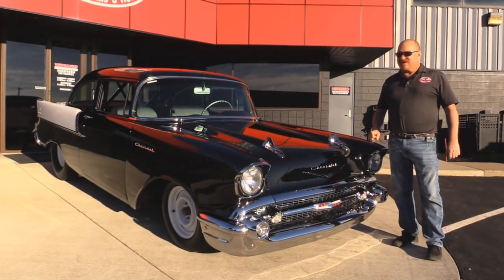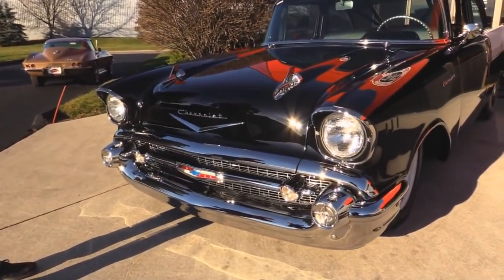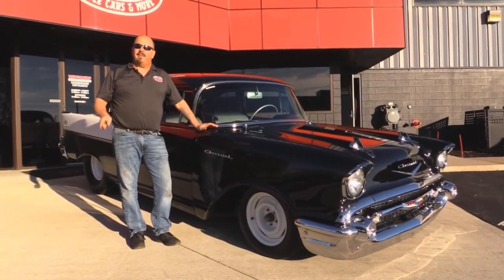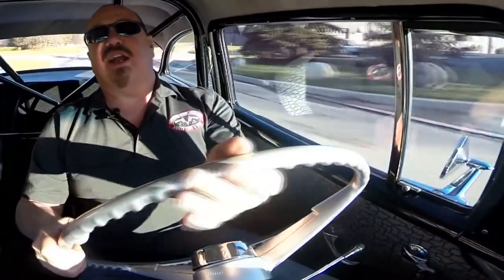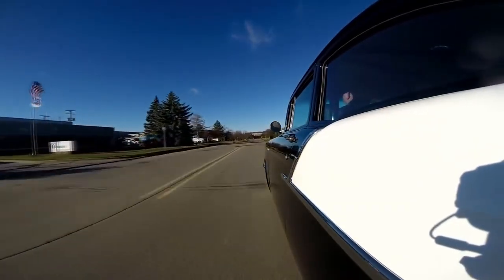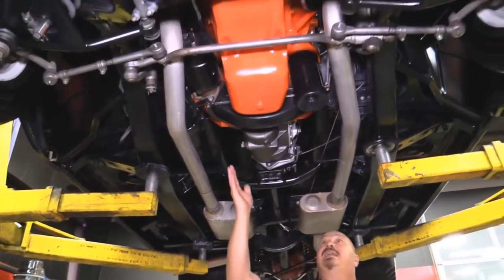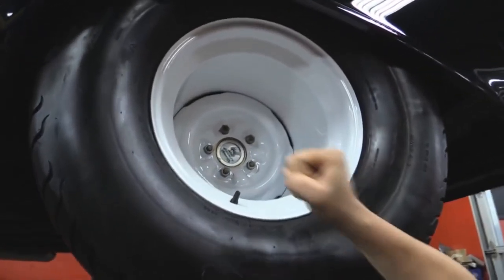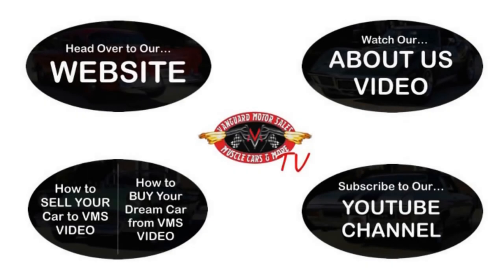1957 Chevrolet 150 Bel Air Black Widow Recreation For Sale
1957 Chevrolet 150

Check out this Bel Air Black Widow tribute! The owner of “Be Cool” built this car for himself. He finished the restoration in 2006. A binder with photos of the restoration is included in the sale.

VIN A57F229775

Mechanics
283ci V8 Engine with Fuel Injection
1957 Block
Correct Heads
Hydraulic Cam
Borg Warner T10 4 Speed Manual Transmission
Ford 9” Posi-Traction Rear End with 4.56:1 Gears
Parking Brake
New Wiper Motor
Manual Steering
Be Cool Aluminum Radiator
Electric Fan
Cast Iron Exhaust Manifolds
Slash Cut Side Exit Exhaust
Flowmaster Mufflers
Tubular Upper and Lower Control Arms
Rear Coil-Overs with Ladder Bars
Steel Braided Fuel Line
Fuel Cell in Trunk

Body
Beautiful Black and White Paint
All New Chrome
Solid Straight Body Work
Beautiful Trim and Emblems
Door Lips and Jambs are Clean and Solid
Solid Clean Trunk
Undercarriage is Highly Detailed
Floors are in Great Shape
Solid Frame is Nicely Painted
Rockers are Solid and Straight
15” Painted Steel Wheels
26x6x15 Front, 33x22x15 Rear Tires

Interior
Beautiful Black and Gray Upholstery
Bucket Seats
Floor Shift
Beautiful Steering Wheel and Gauges
Roll Bar
Headliner Fits Tight Across
Nicely Painted Dash
Radio Delete